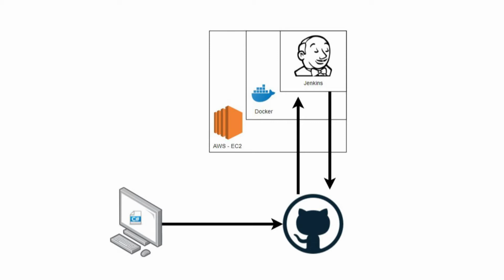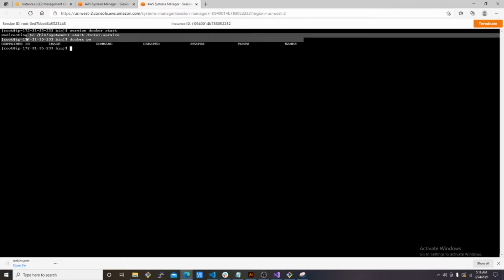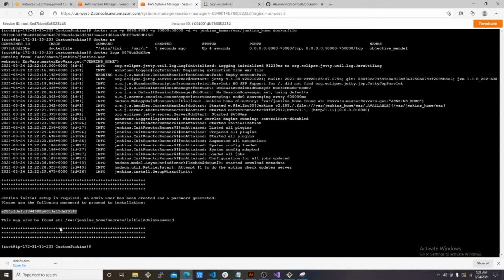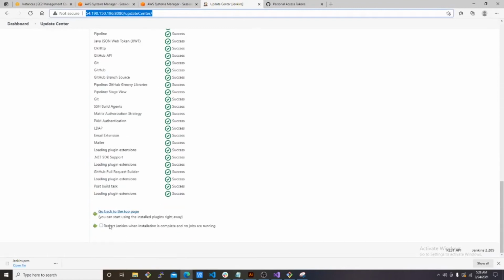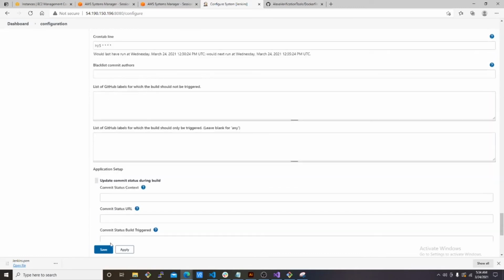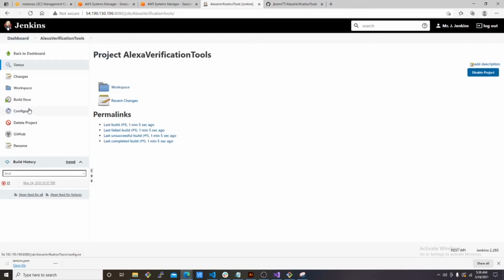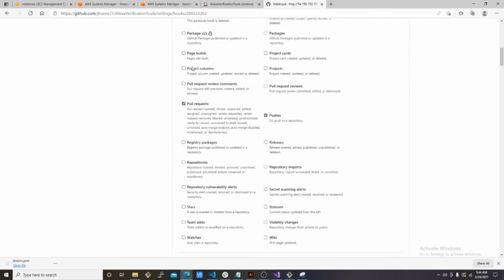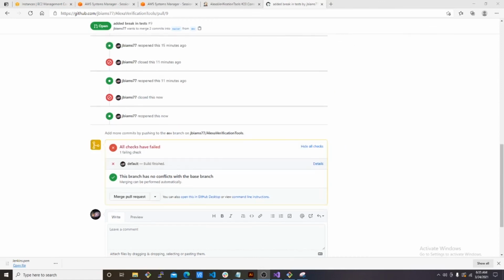Builds and Tests with EC2 + Docker + Jenkins for C# on GitHub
This video explain how to use Jenkins to build and run unit testing on source code from GitHub. This is useful with a growing team of contributors to manage pull request in a CI/CD environment.